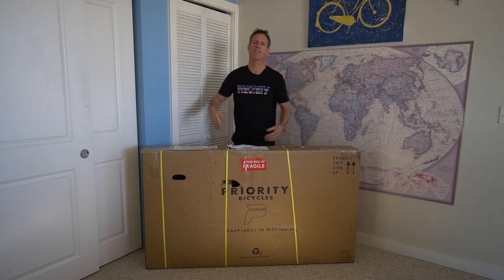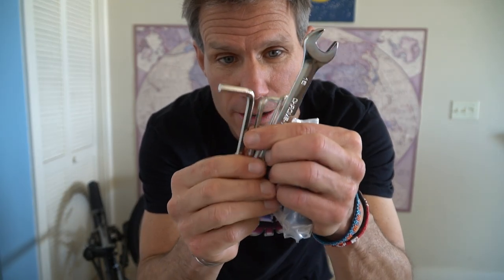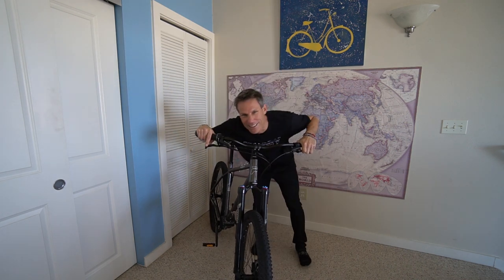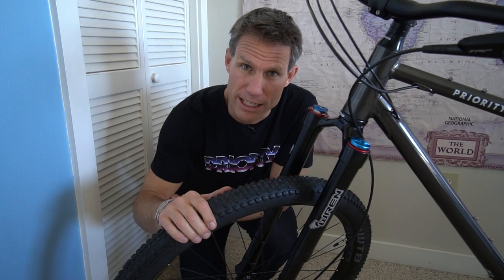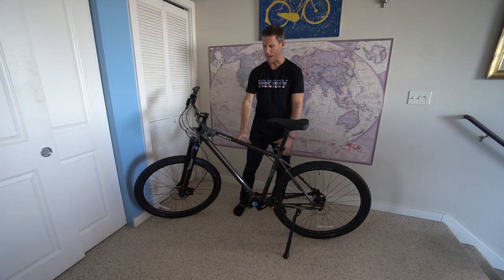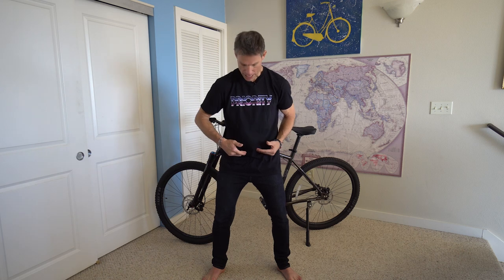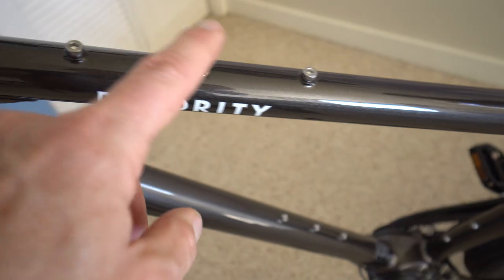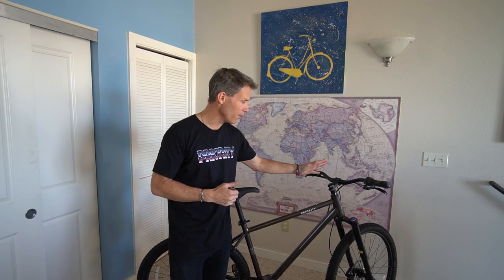The Priority 600x Bikepacking Dream Machine!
Here it is! The Priority 600x bikepacking adventure machine! We're so proud of this bicycle!

Camera Gear:
Sony A6500

*I do get some compensation if you choose to sign up